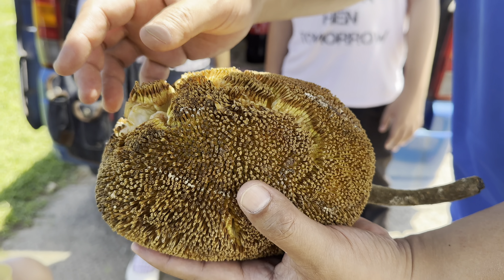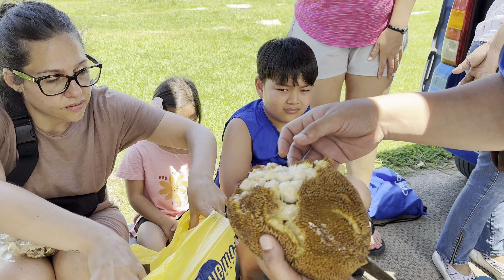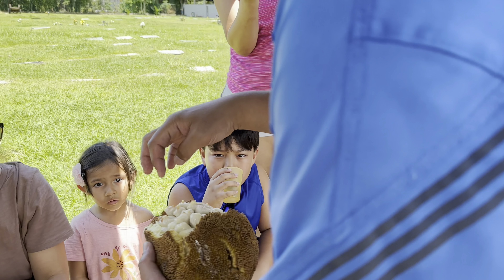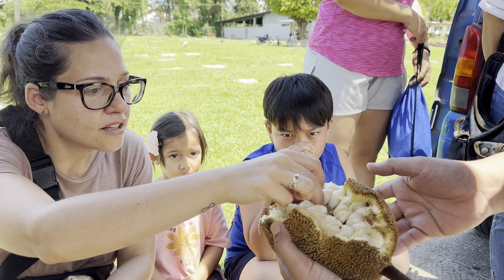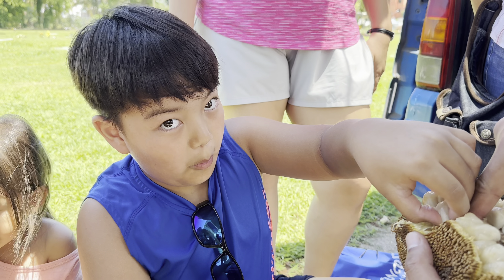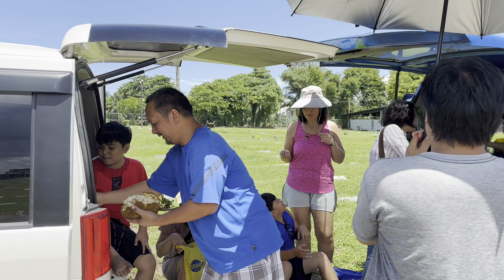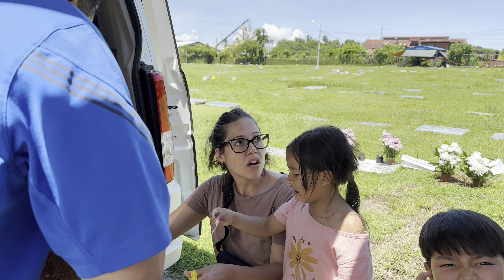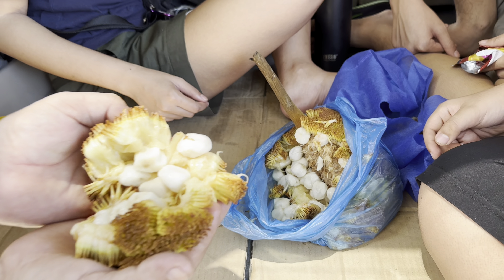Marang Fruit Review.